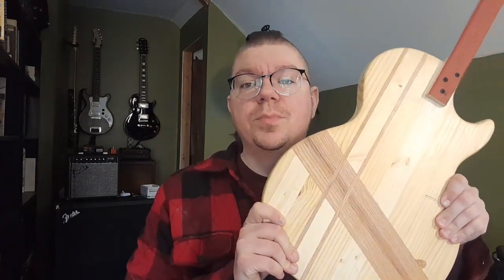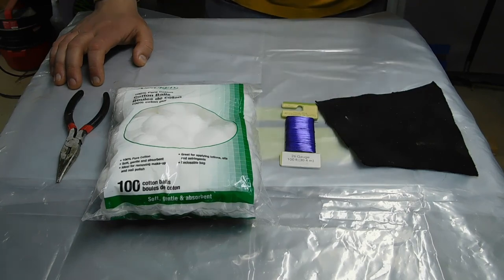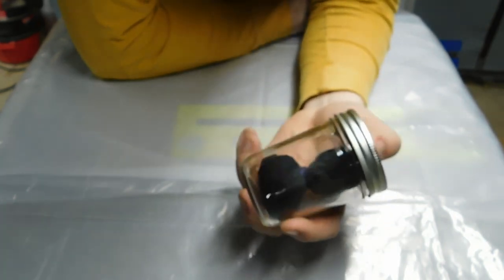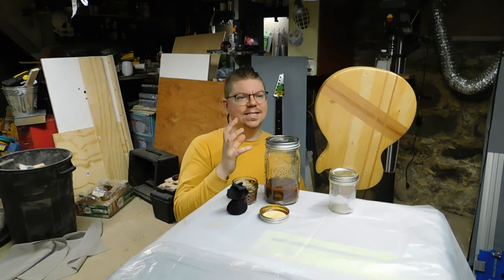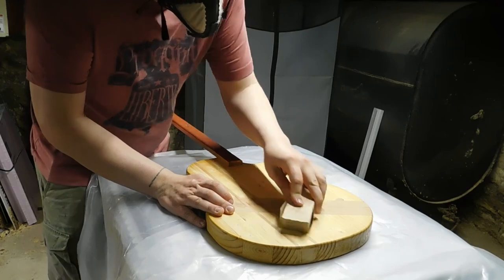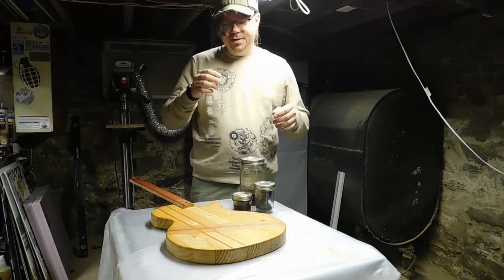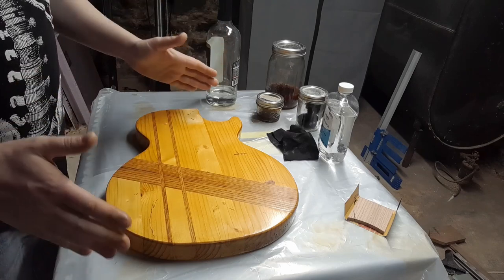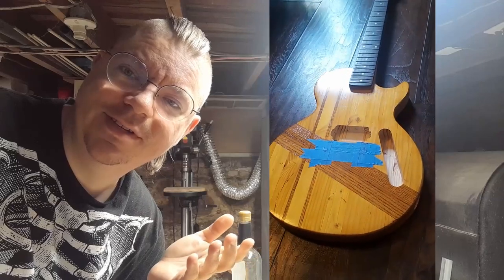Finishing a guitar with Shellac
I put a shellac finish on my parts-bin guitar build and here's everything I've learned so far about how to finish a guitar body with shellac.

This trashcaster, the Junc parts Les Paul Junior, is nearly complete and in my next video I'll show you the oddball wiring scheme that I've come up with for it.